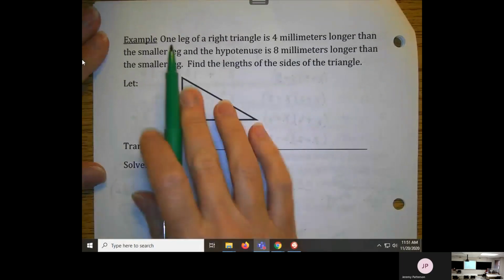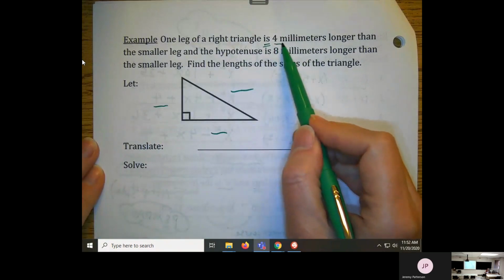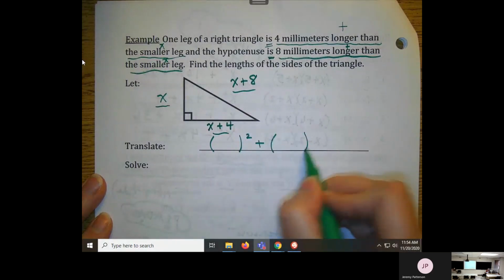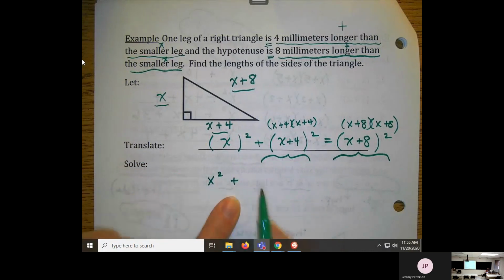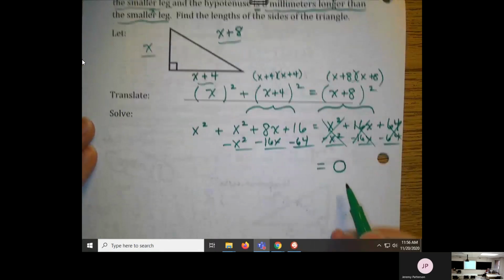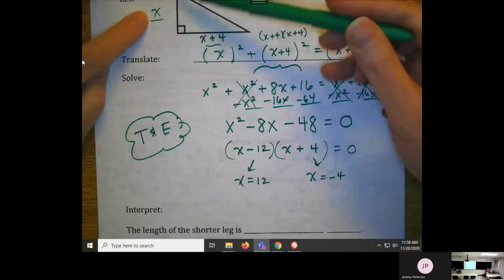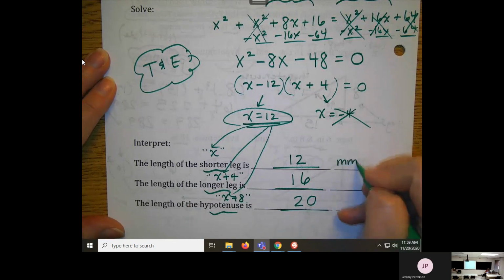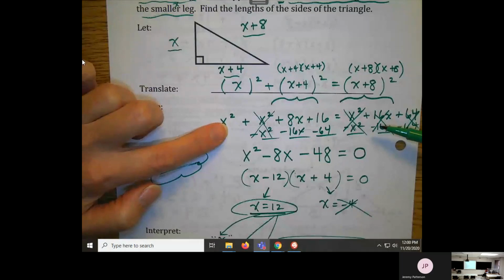Right Triangle Example #1